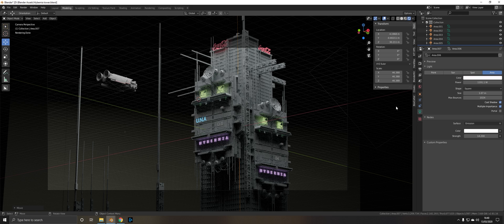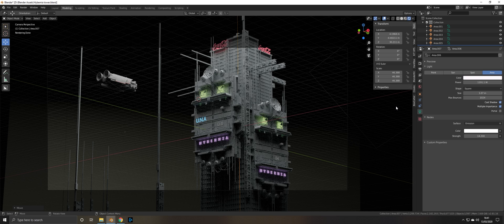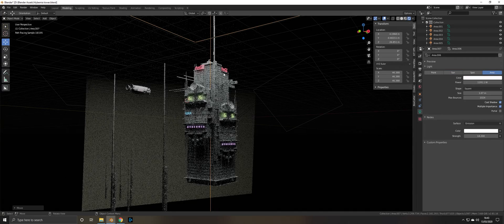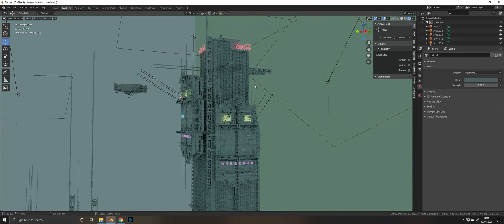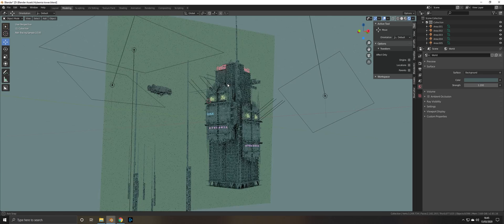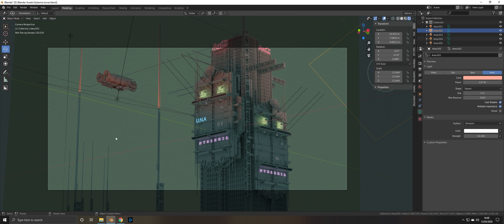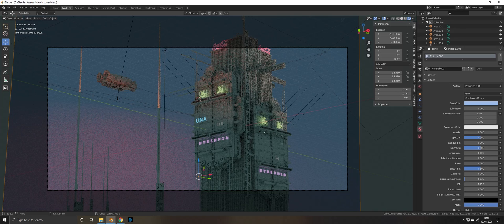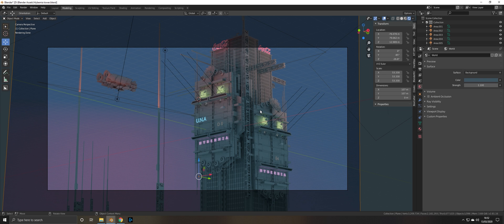Cinematic lighting in Blender - A Tutorial.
So my mission to basically do the opposite thing to Ian Hubert continues with this overly ramberly look at some lighting techniques. I'm an open book.

Apologies also for the sound being slightly too quiet, I'll try and get a better mix done next time!

To skip my drawn out intro and get to actual learning skip to 2:22

The music is also by me and if you want to check it out it's